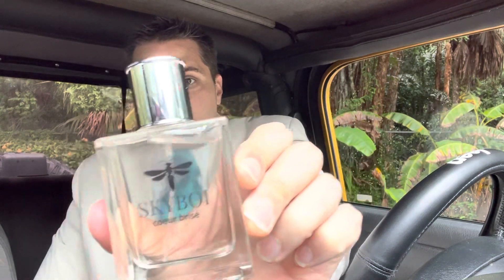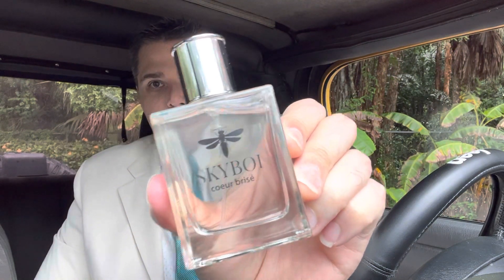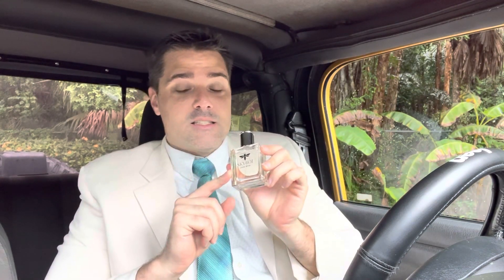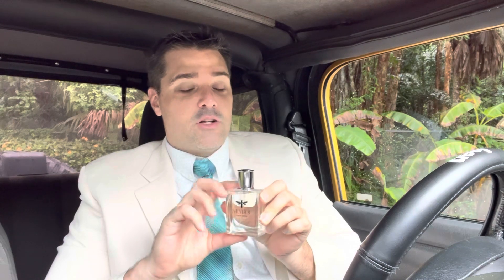Signed copy of King’s Skyboi cologne. Freshhhhh and sweet!! 🍯